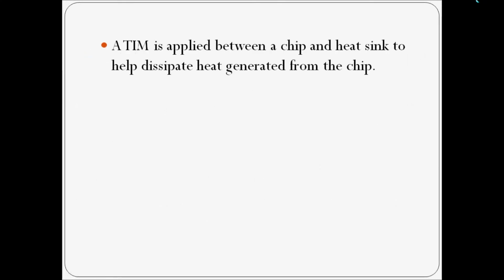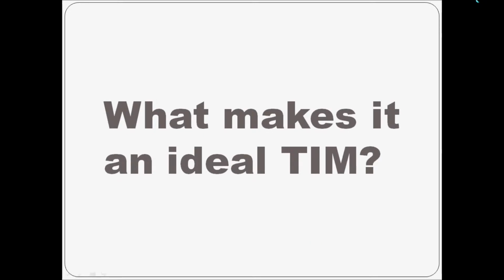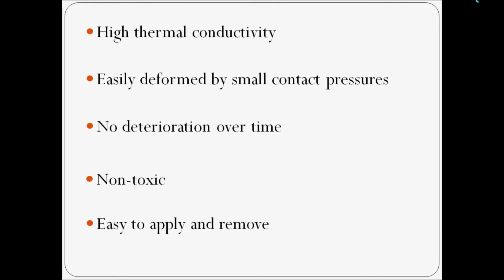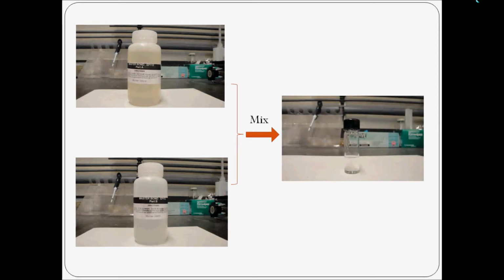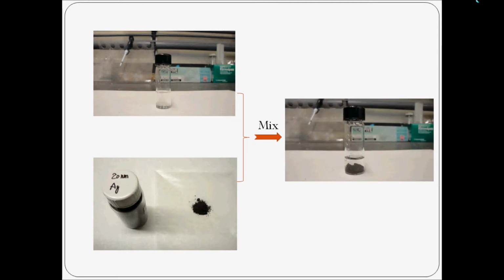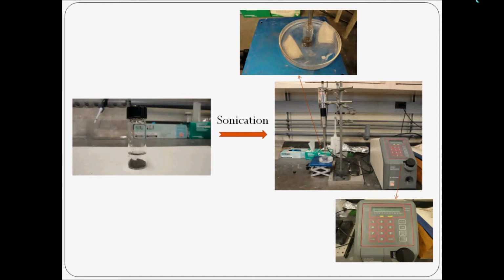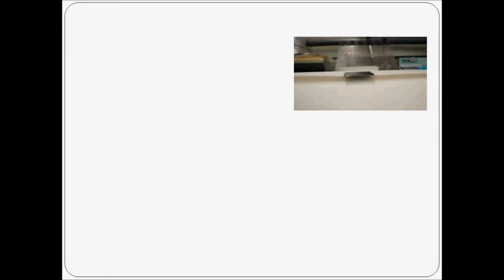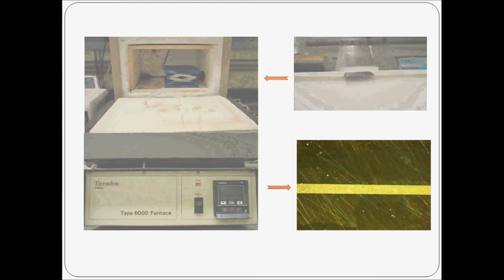Nanotechnology in Thermal Interface Material v.2